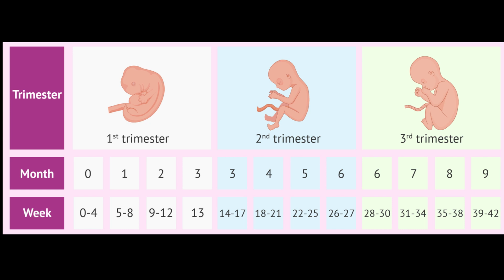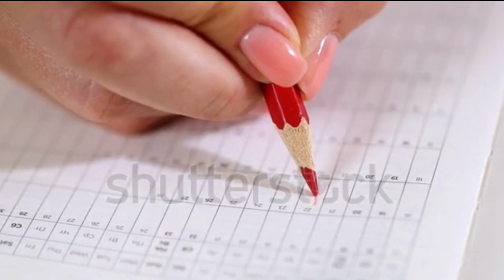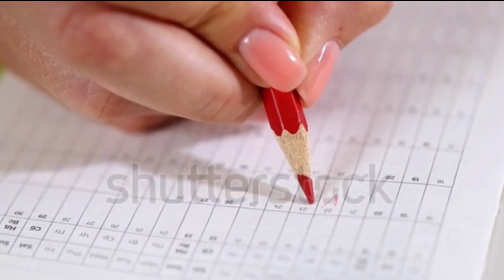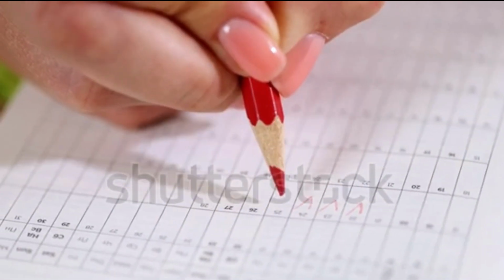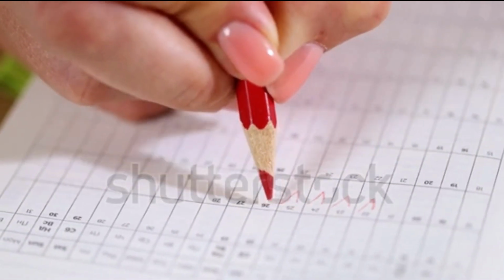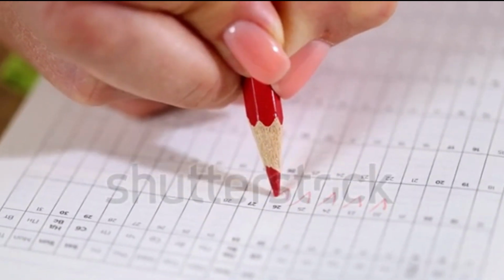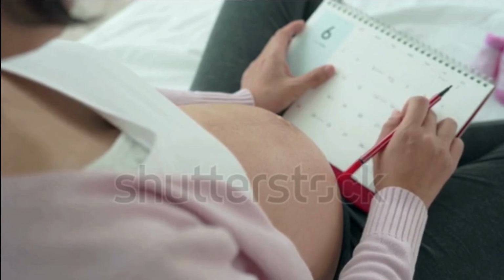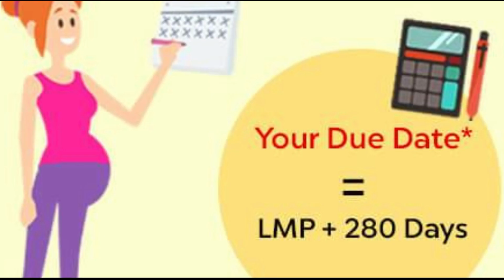Decoding Your Due Date: Sreya Hospital's Ultimate Due Date Calculator!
Welcome to Sreya Hospital and IVF Centre! Are you expecting or planning to start a family? Understanding your due date is a crucial aspect of pregnancy. In this informative video, we demystify the concept of a due date and guide you on how to calculate it. Whether you're an expectant mother, a parent-to-be, or a healthcare professional, this video offers valuable insights into estimating your due date accurately.

Discover the various methods used, including the first day of your last period and conception date calculations. We also explain how In Vitro Fertilization (IVF) affects due date calculation. Plus, we explore factors that can influence the accuracy of your due date, providing you with a comprehensive understanding of this significant milestone in your pregnancy journey.

At Sreya Hospital and IVF Centre, we're dedicated to your well-being and happiness during this special time.